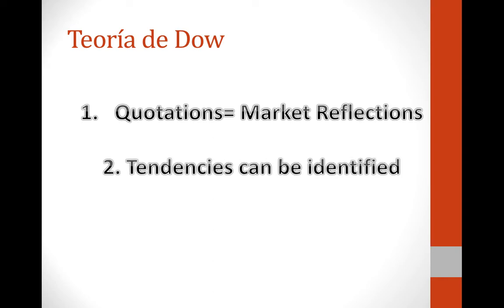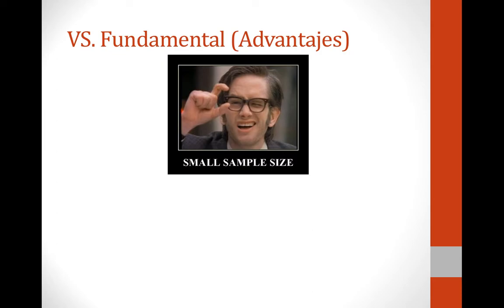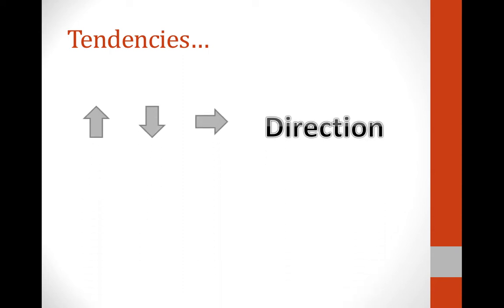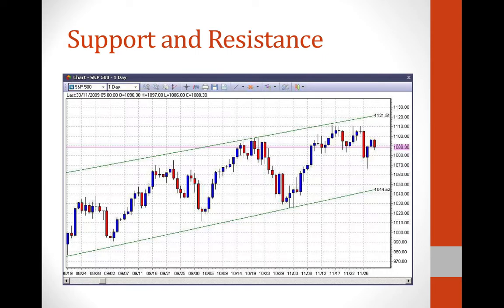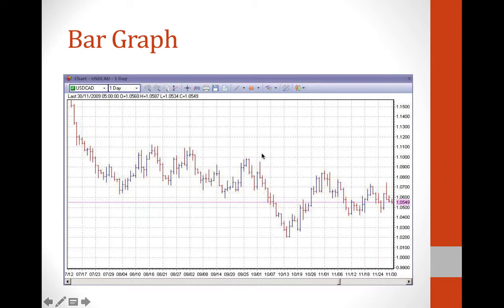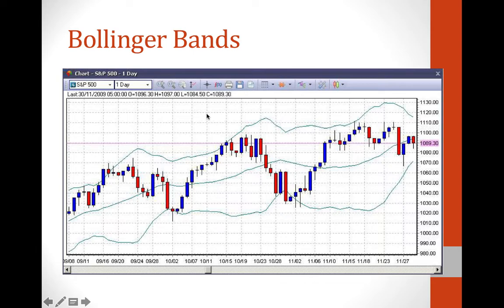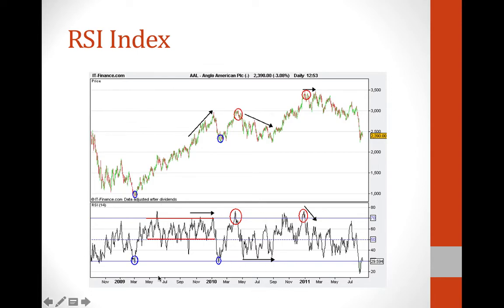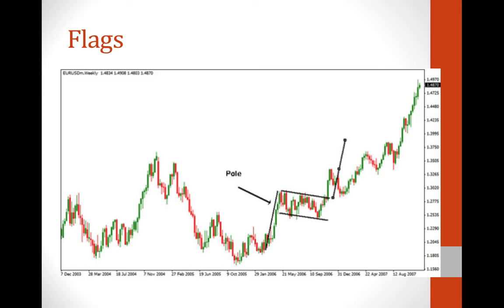Technical Analysis Pesentation